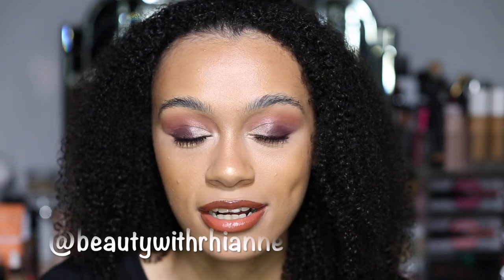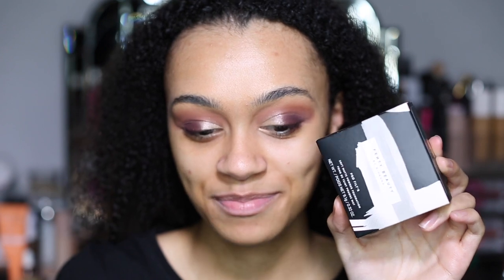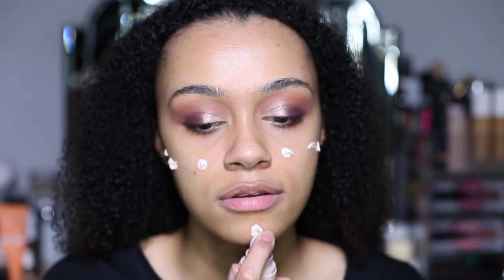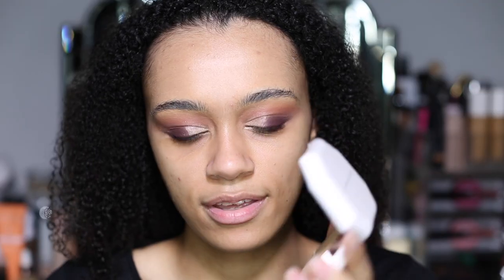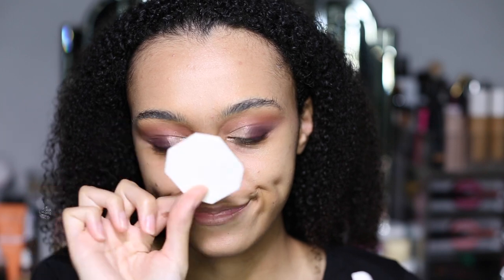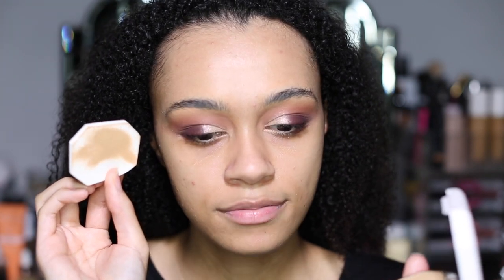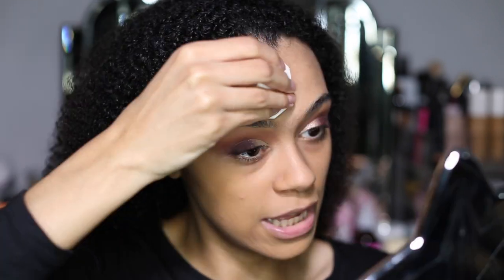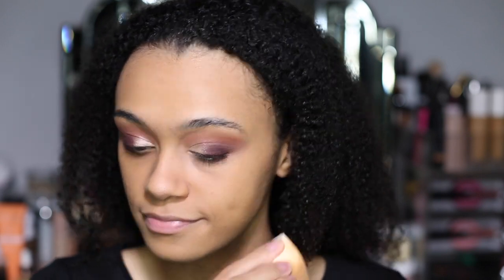NEW FENTY BEAUTY SOFT MATTE POWDER FOUNDATION | FIRST IMPRESSION/REVIEW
Trying the brand new Fenty Beauty Soft Matte Powder Foundation! First impression/review

Products used;

Huda Beauty Setting Powder - Banana
Fenty Beauty - Pro Filtr Concealer - 280
Fenty Beauty Sun Stalk'r Bronzer Cocoa Naughty
Huda Beauty Lip Contour - Spice Girl
Fenty Beauty Gloss Bomb Cream - Honey Waffles
Huda Beauty Legit Lashes Mascara
Fenty Beauty Fairy Bomb - 24 Kray
Anastasia Beverly Hills Dewy Setting Spray